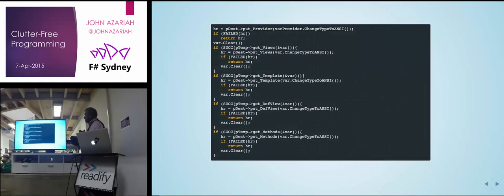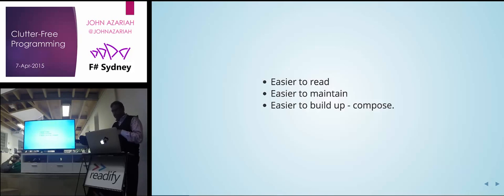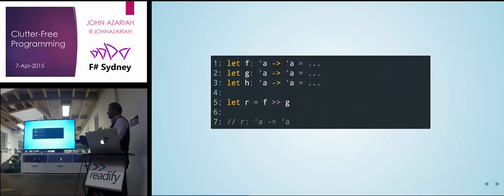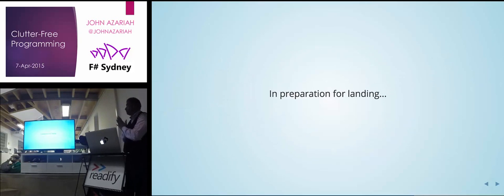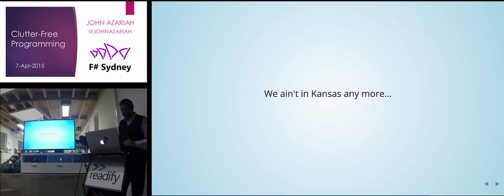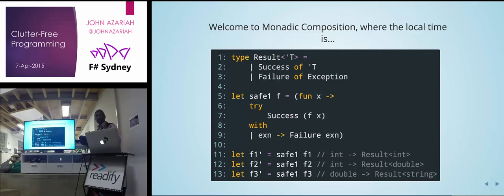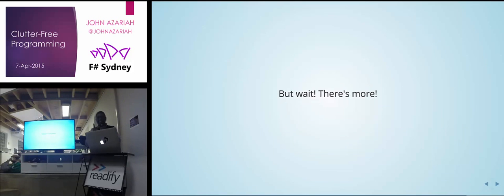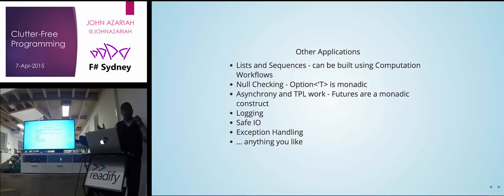Clutter-Free Programming - John Azariah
Clutter-Free Programming by John Azariah (@johnazariah) at the F# Sydney User Group on 7-Apr-2015.